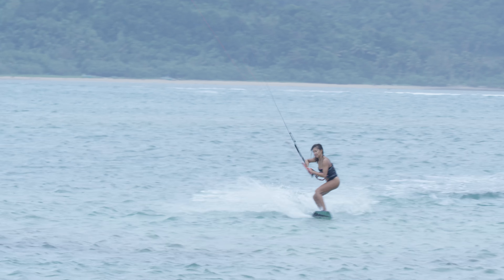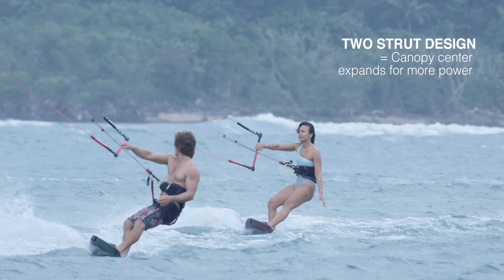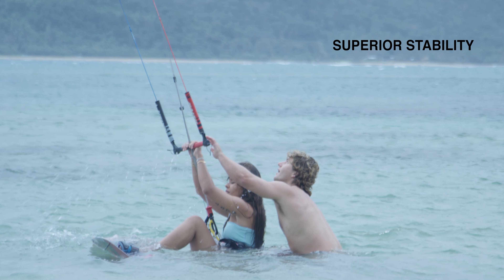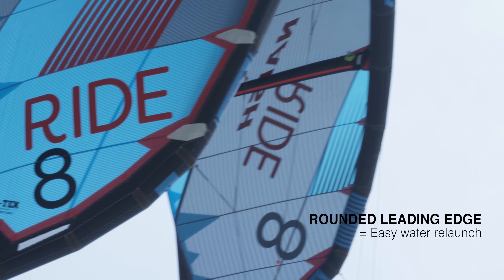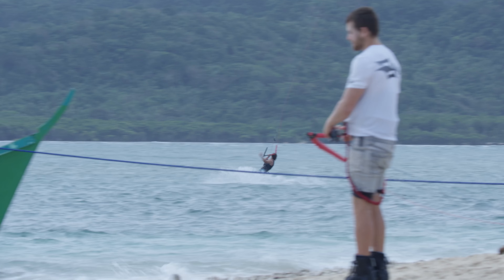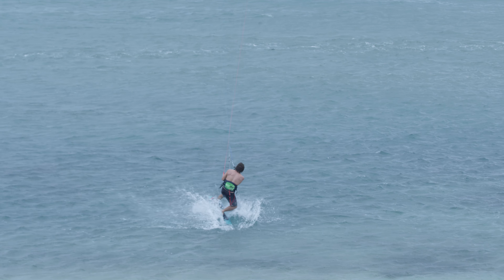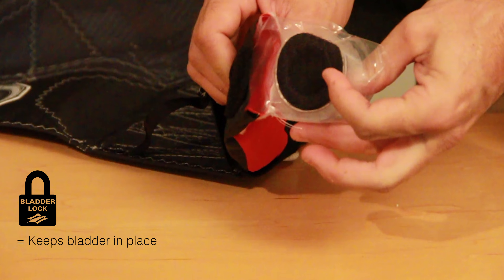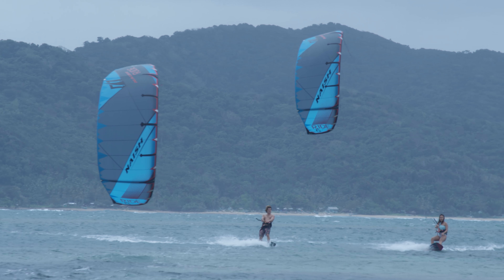2018/19 Naish Ride: Behind the Design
Ride - Instinctive Control, Intuitive Riding
Sizes: 4, 5, 6, 7, 8, 9, 10, 11, 12, 14

Effortless and accessible, the Naish Ride is a fast favorite among riders of all levels. Ideal for those looking to progress their skills quickly, the open center section of this lightweight, two-strut design delivers superior low-end performance and maintains smooth power delivery through turns. Easy water relaunch provides added convenience while a slightly flattened arc generates more lift for easy jumping and “sheet-in-and-go” feel. A consistent performer with incredible control, its versatility will have both new and experienced kiters choosing the Ride as their “go-to” kite for a wide range of styles.